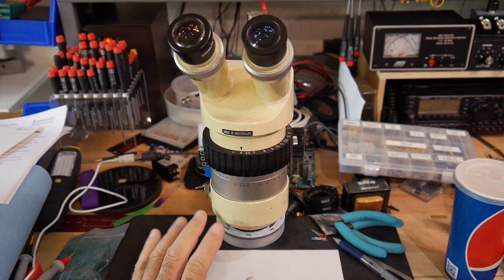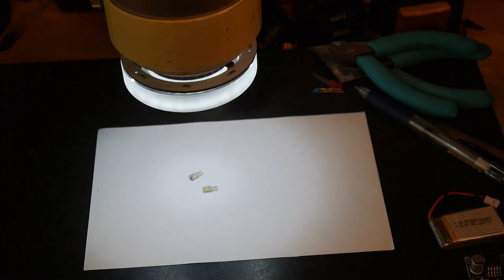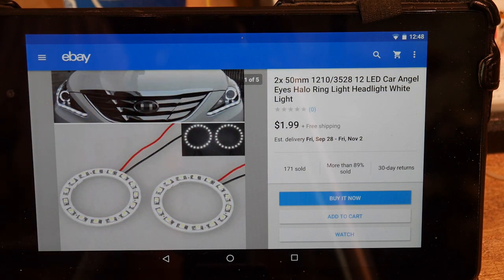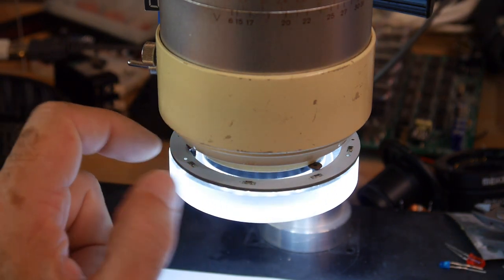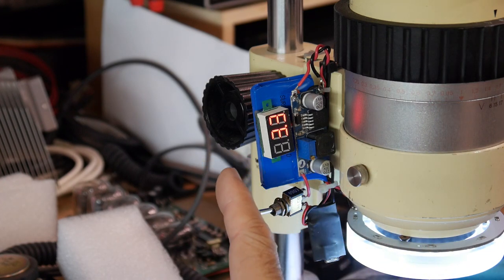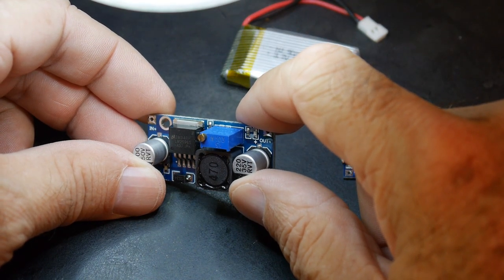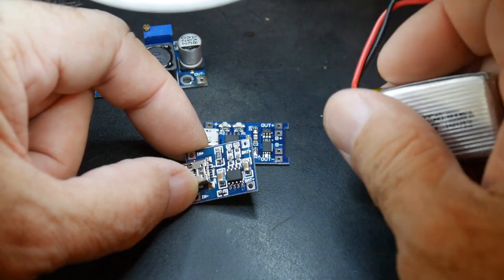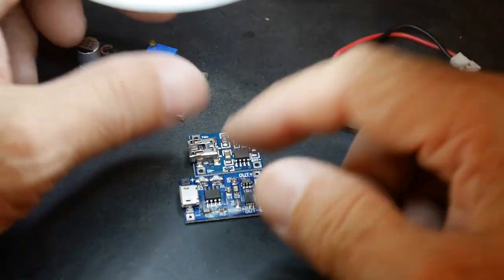#265 DIY cheap ring light for microscope